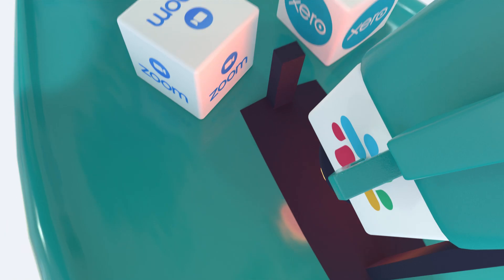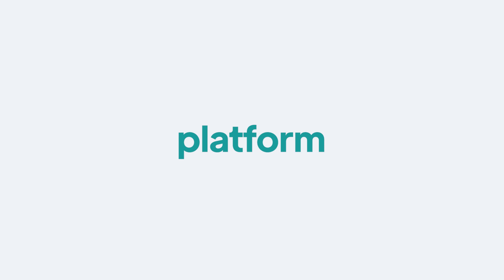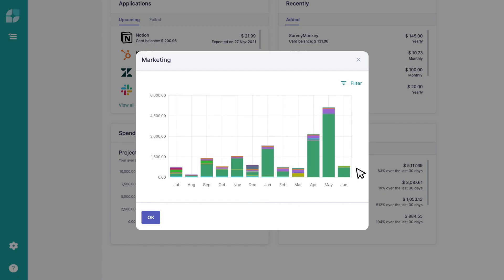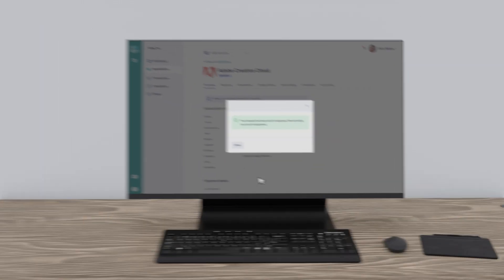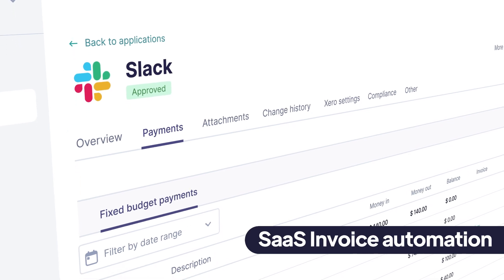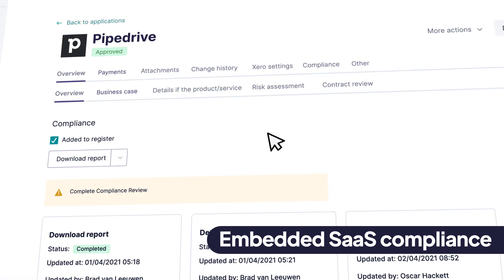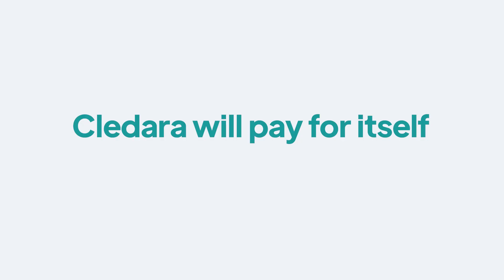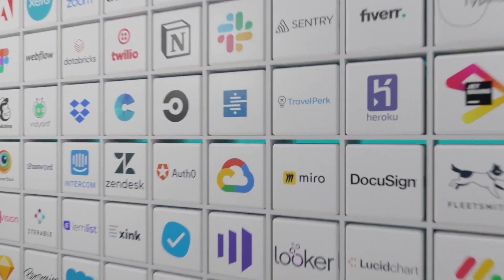Manage all your software in one place with Cledara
Cledara helps companies discover, buy, manage and cancel their cloud software so that they can scale their operations, reduce risk and save money.

Software subscriptions.

They power businesses just like yours to get the job done. It seems like a new one pops up every day, and it’s getting harder to keep track of them, let alone get the value you expect. You need to focus on that rocketship of a company you work at, so...

What if there was a better way to discover, buy, manage and cancel all of your subscriptions in one easy place?

Hi - We’re Cledara. We’re the all-in-one SaaS purchasing, management and compliance platform for growing companies.. Let’s have a look!

Our Dashboard gives you real-time visibility on all your subscriptions, users and costs. You can estimate your monthly spend, see all upcoming renewals and see top spenders by team or individual.

Rather than having all your software subscriptions on one company card, we assign a unique virtual card to each subscription, giving you the visibility, control and security you need.

Spend requests and budget approvals are routed intelligently across teams creating a perfect balance between the control you need, and the flexibility teams crave.

When it’s time to cancel a subscription, you can take care of it in a click.  Yep - cancel in a click.

Cledara also matches vendor invoices to your payments and then syncs them automatically to your accounting software.

We even help you understand software usage in your company. What tools your teams are using, and how frequently.

If compliance is on your mind, our lightweight approval feature embeds the key steps required by ISO27001 and SOC2 into your company processes seamlessly.

Oh - did we mention we give 2% cashback on all your software purchases? Cledara will pay for itself in no time.

With Cledara you’ll enjoy visibility and control of 100% of your software - every single subscription. That leaves more time for you to focus on your rocketship of a company, with the peace of mind that you’re getting the most out of the software you depend on.

Manage all your SaaS in one place - with Cledara.